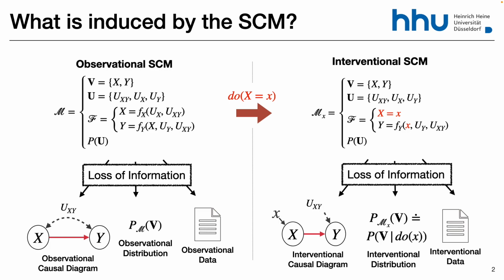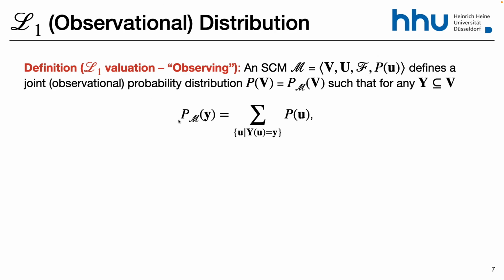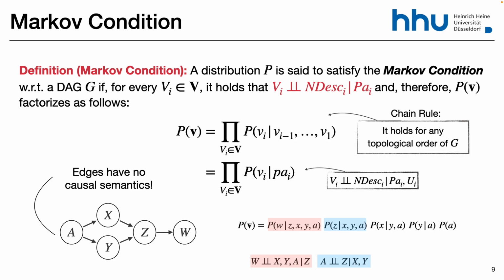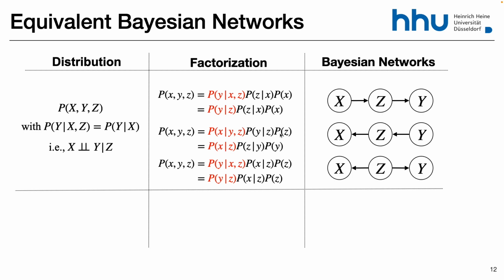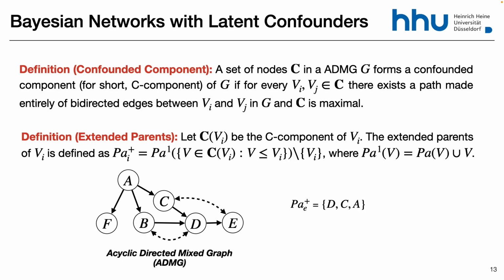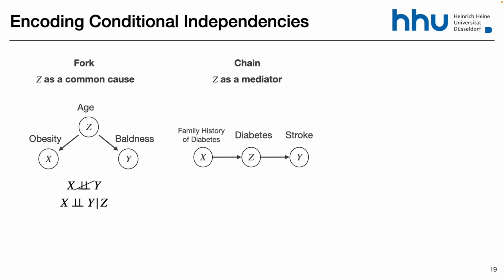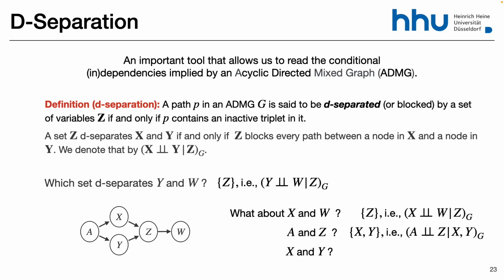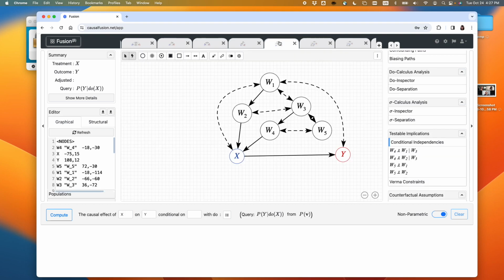Causal Data Science - Lecture 3 - Markov Equivalence Class and D-Separation